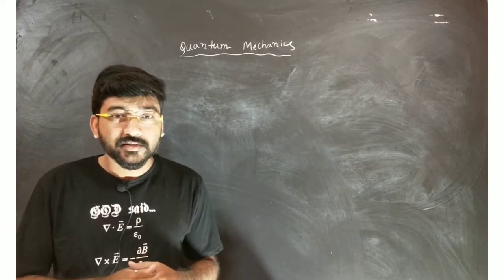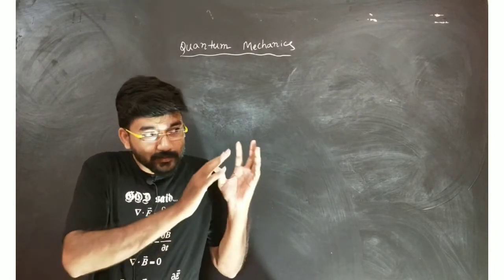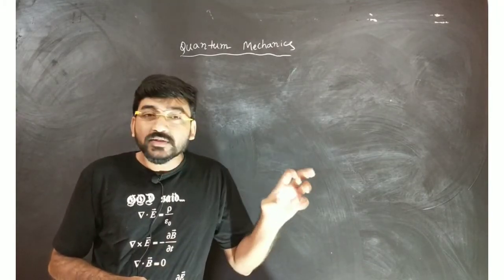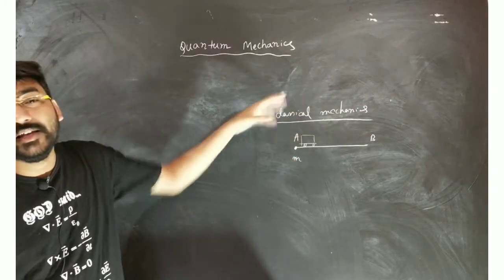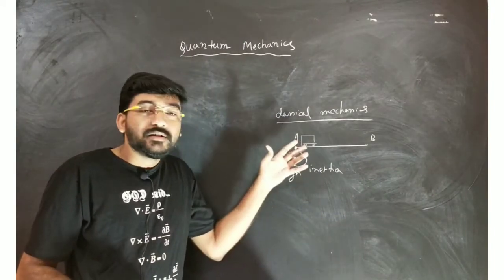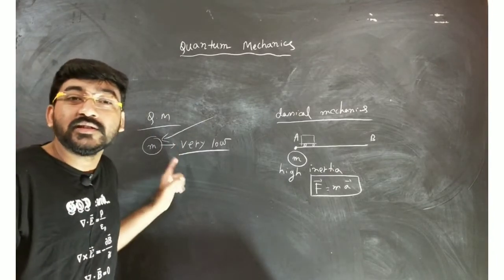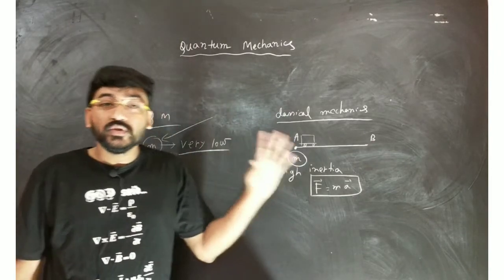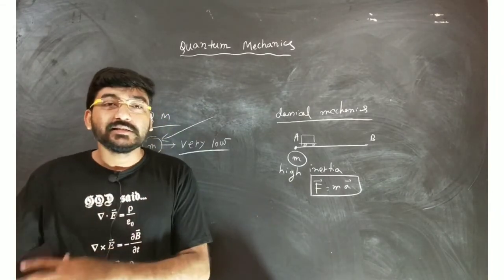Quantum Mechanics (Introduction) for JAM/JEST/NET/GATE |Fiziksphere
Lecture -1 Quantum Mechanics (Introduction)for JAM/JEST/NET/GATE

Hello Everyone!

Here, in this video we will start with a new topic that is Important Quantum Mechanics.

This is the first lecture and the topic is important for most of the competitive exams such as JAM, JEST, NET, GATE.